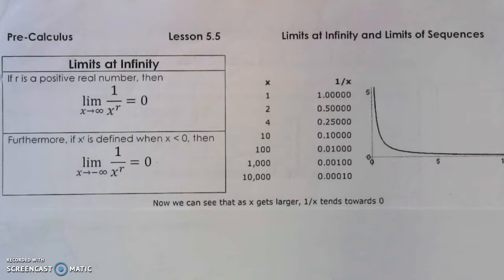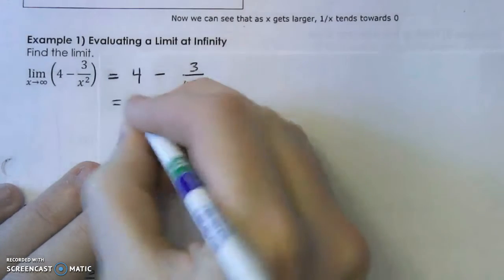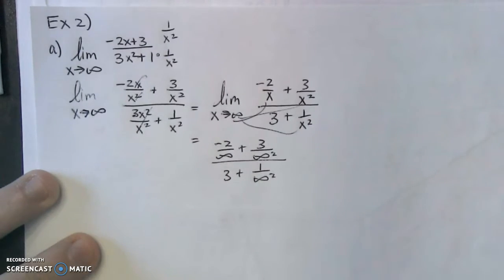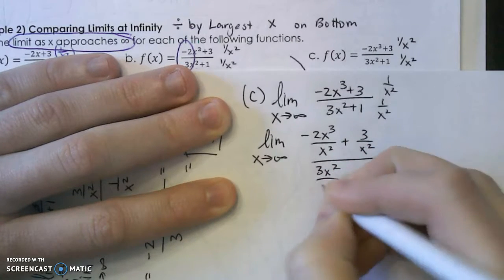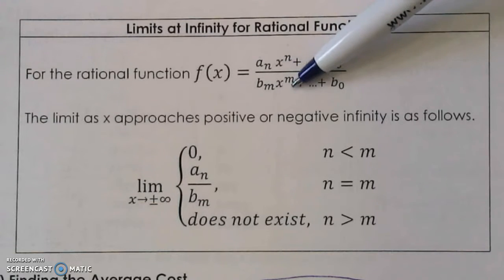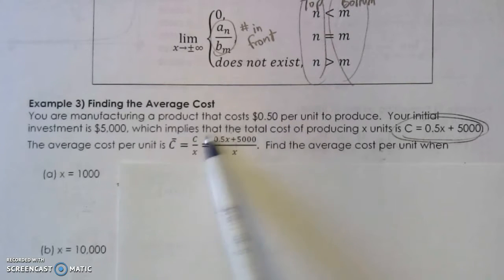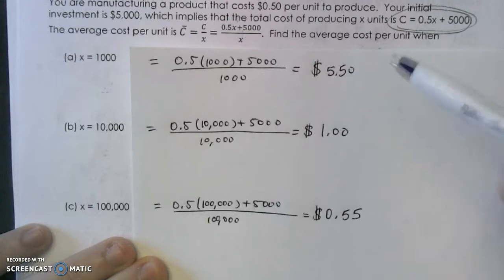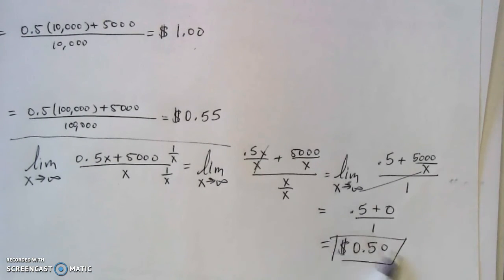PC Lesson 5.5 Limits at Infinity Part 1